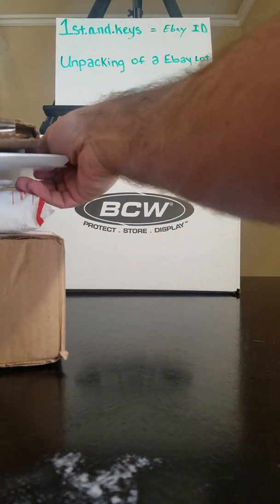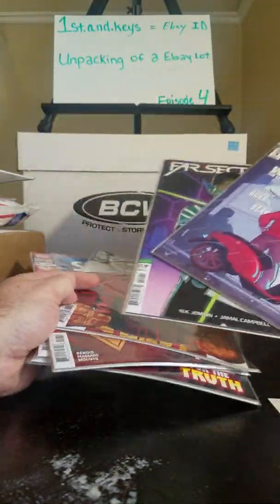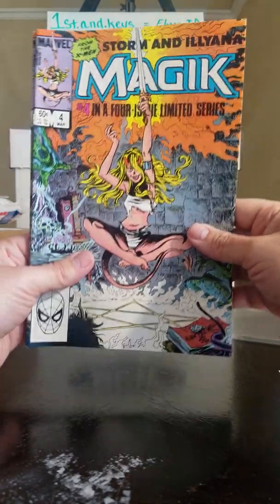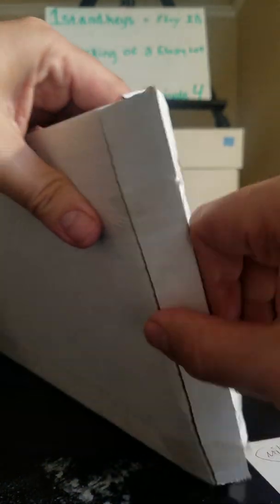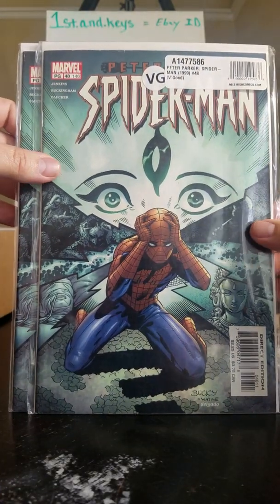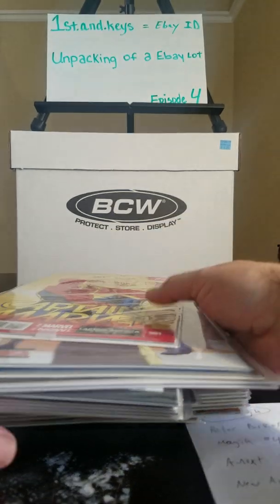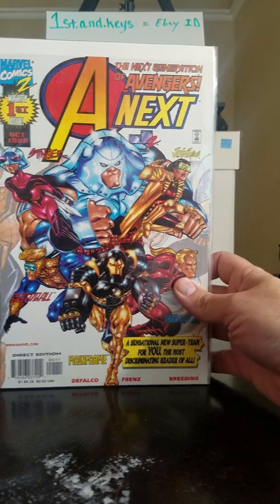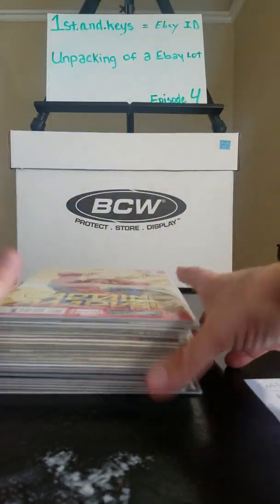#4 comic book haul (1st.and.keys) cheap investments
Few ebay lots and a dollar box lot